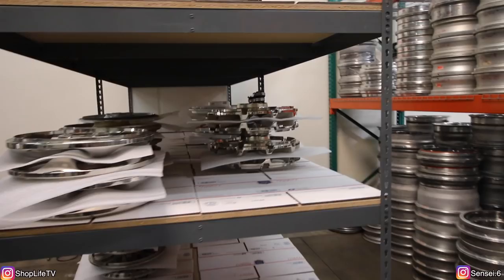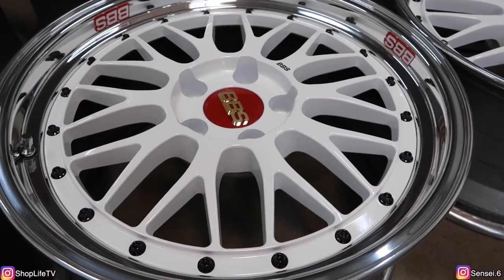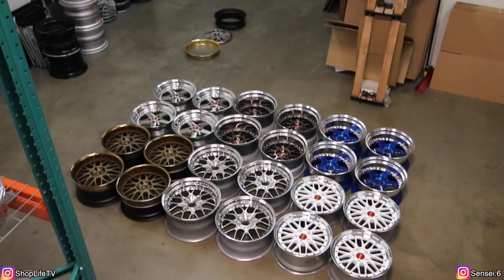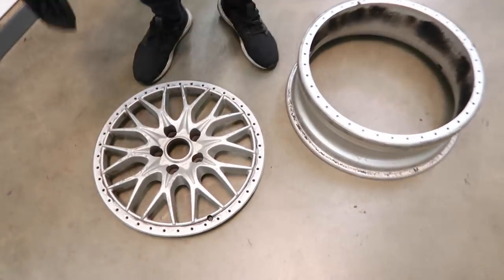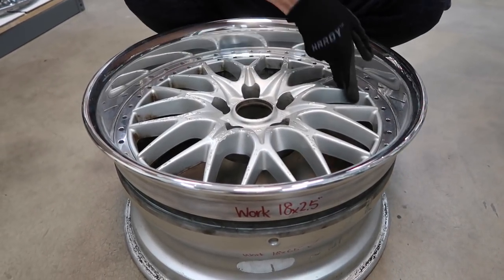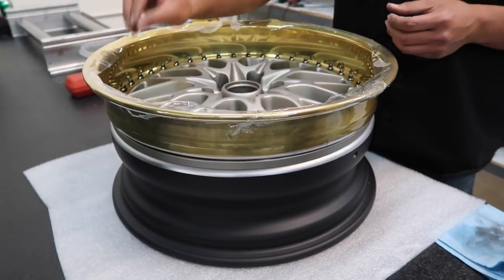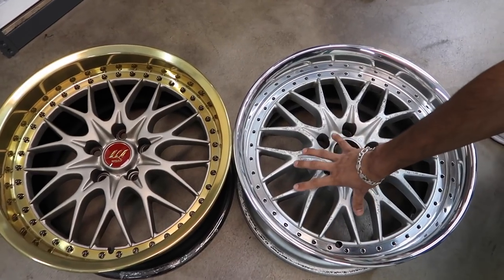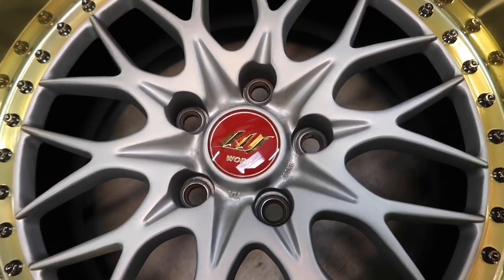CUSTOM THREE PIECE WHEELS BEING ASSEMBLED FT. SENSEI6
Welcome to ShopLifeTV!
I went to visit Sensei 6 and got to ask the owner questions about the different types of wheels that he offers and I even got to see some getting assembled. If you want to get wheels from Sensei 6 make sure to email or call them.